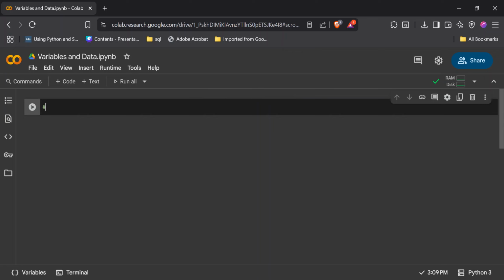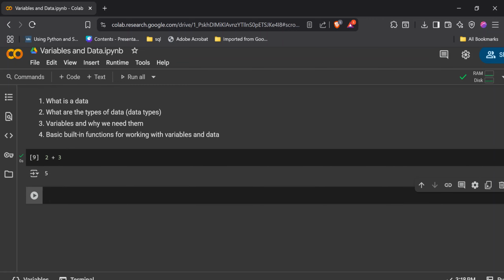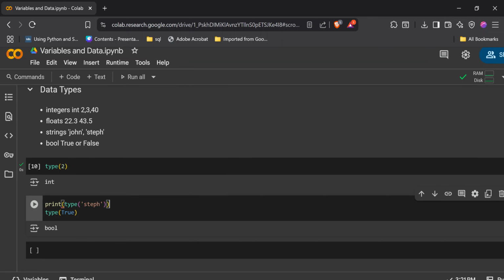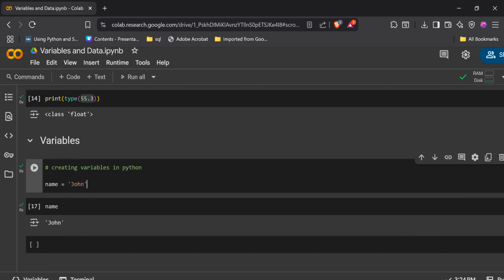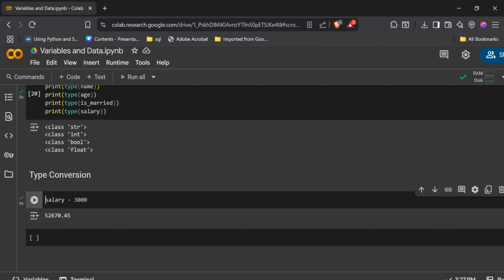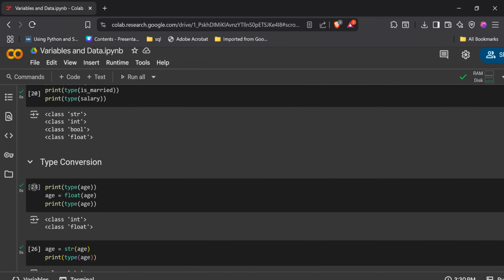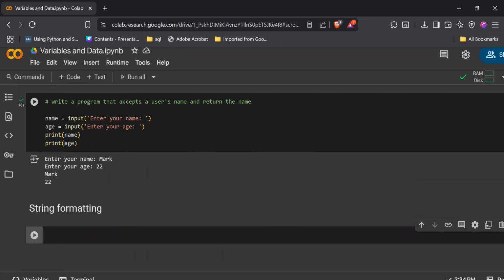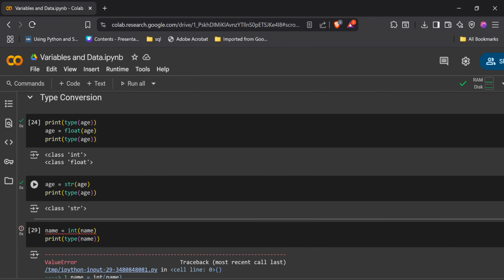variables and data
This is the second video in the Python Fundamentals for Data Science and Analytics playlist. It explains Python variables and core data types such as integers, floats, strings, and booleans. Viewers will learn how to assign values, perform basic operations, and understand how Python handles different types of data—essential knowledge for data science and analytics work.